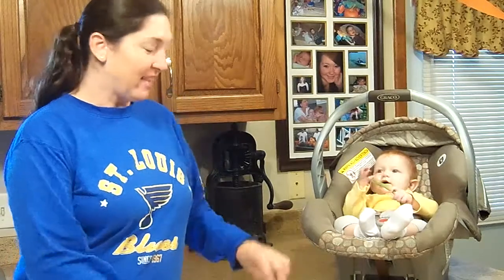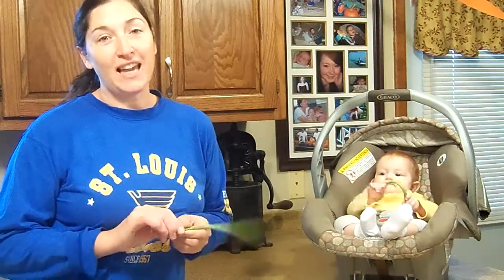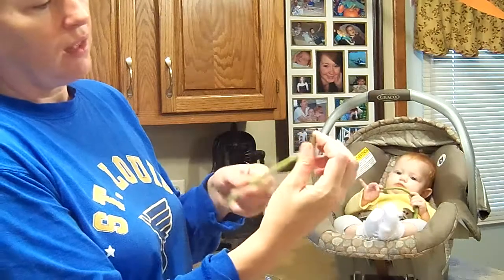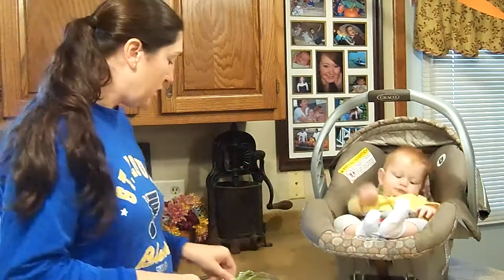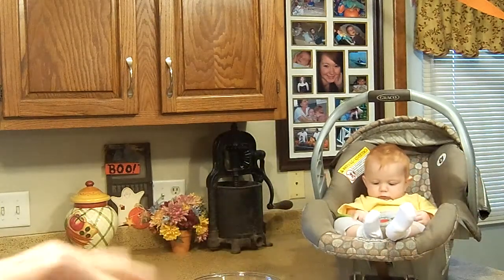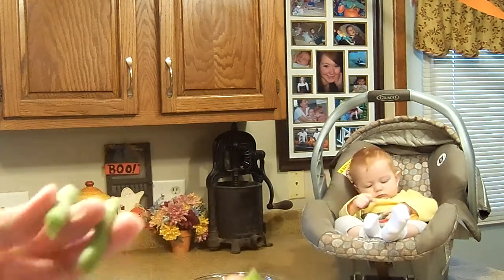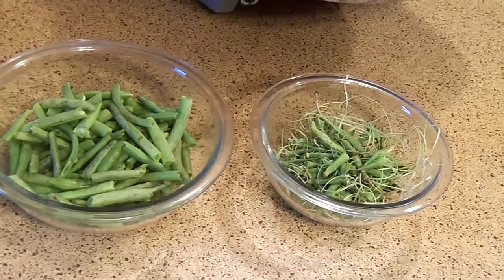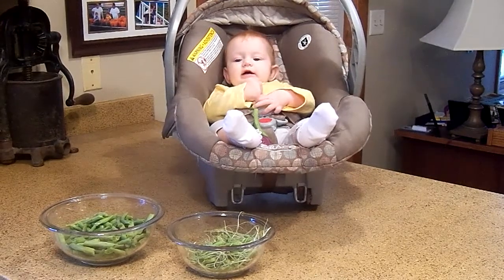Garden grown string bean stringing